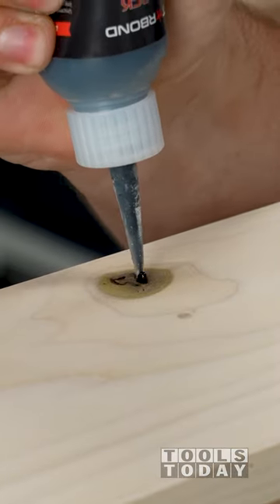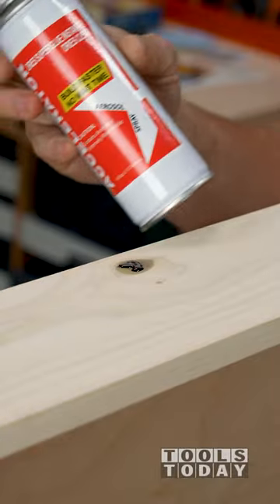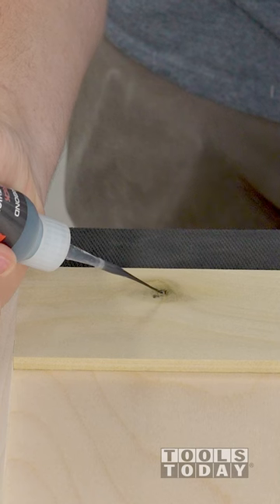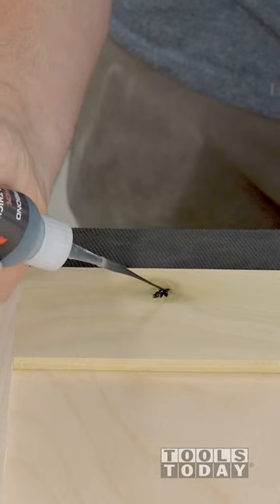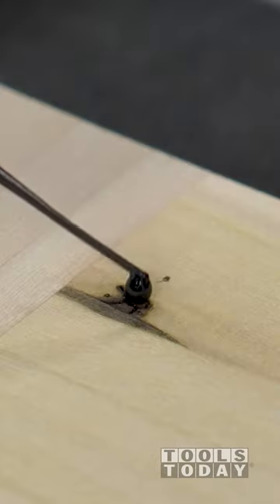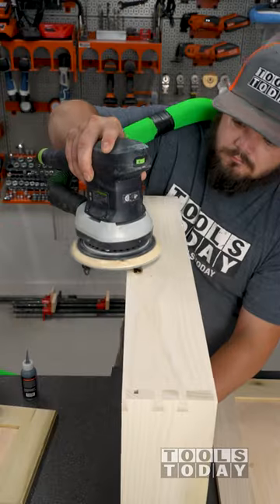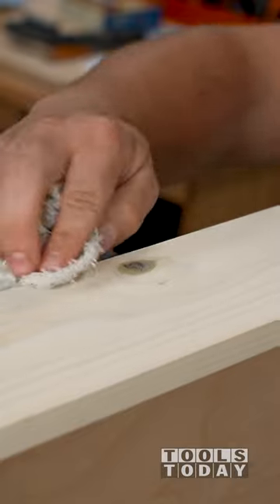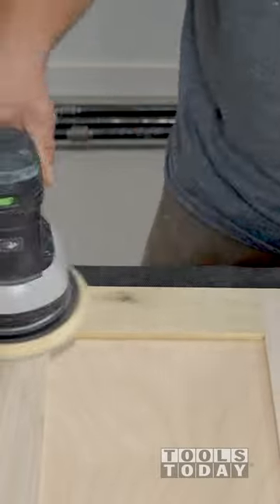Filling Cracks Made Quick and Easy